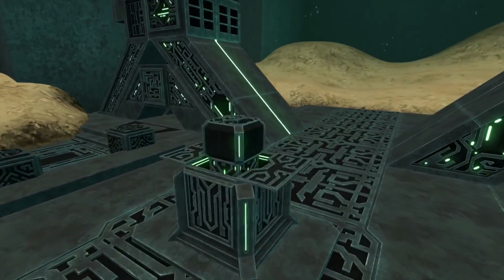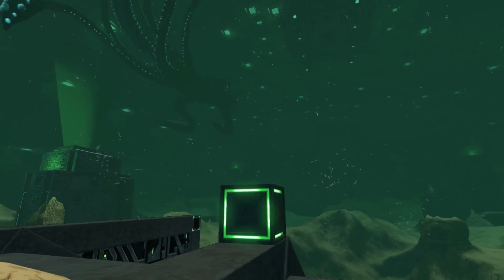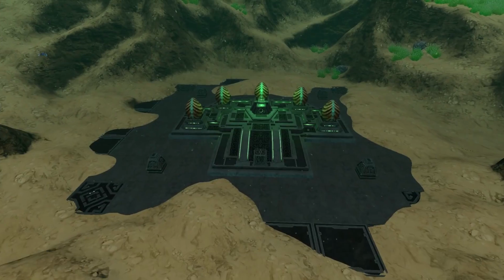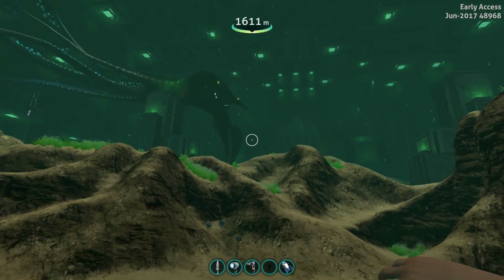Subnautica UPDATES! SEA EMPEROR'S VOICE! HATCHING BABIES! (Experimental)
Today we check out the new voice lines added to the sea emperor and boy are they amazing! The voice actor for the lines is Lani Minella!